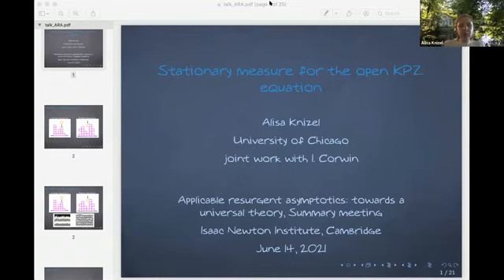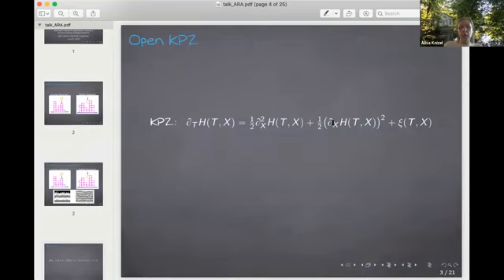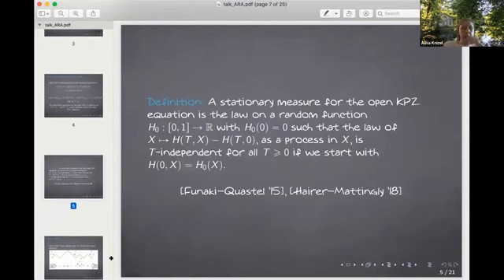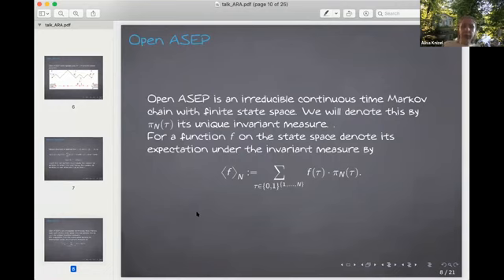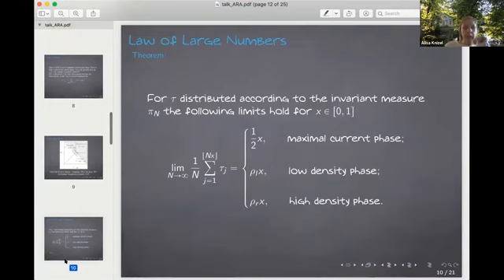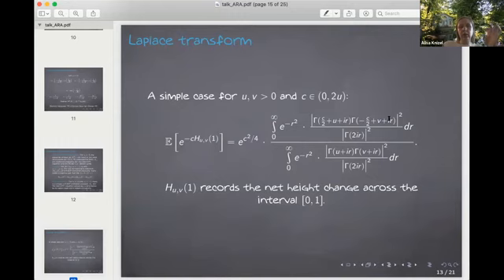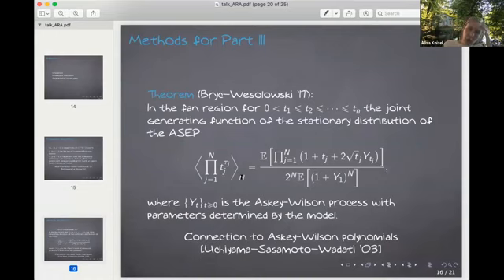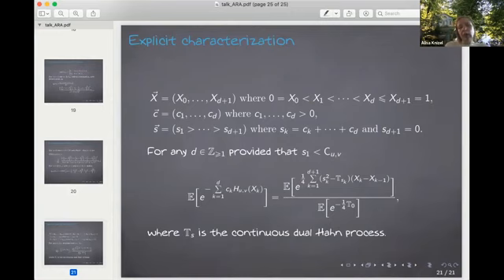ARAW02 | Prof. Alisa Knizel | Stationary measure for the open KPZ equation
Speaker: Professor Alisa Knizel (University of Chicago)
Date: 14th Jun 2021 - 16:00 to 17:00
Venue: INI Seminar Room 1
Title: Stationary measure for the open KPZ equation
Event: (ARAW02) Summary meeting
Abstract: The Kardar-Parisi-Zhang (KPZ) equation is the stochastic partial differential equation that models stochastic interface growth. In the talk I will present the construction of a stationary measure for the KPZ equation on a bounded interval with general inhomogeneous Neumann conditions. Along the way, we will encounter classical orthogonal polynomials, the asymmetric simple exclusion process, and precise asymptotics of q-Gamma functions. This construction is a joint work with Ivan Corwin.